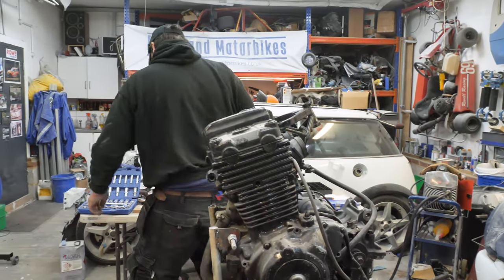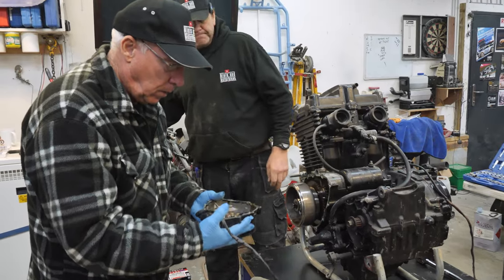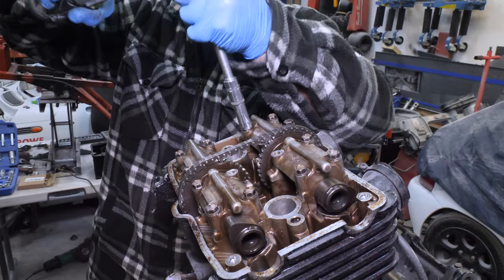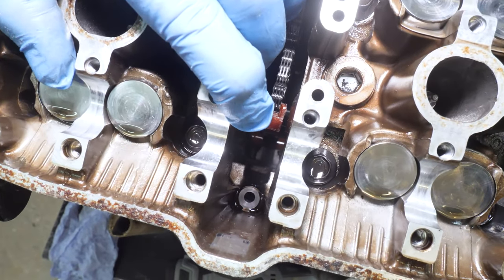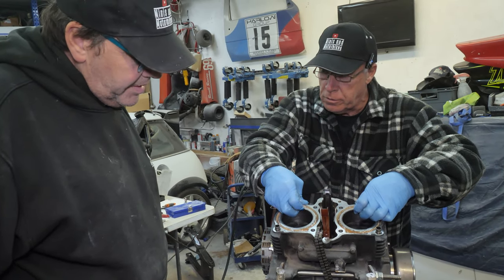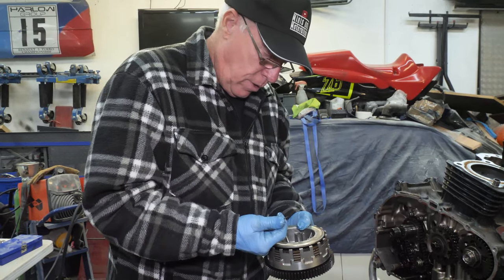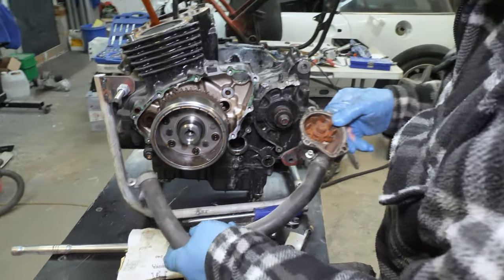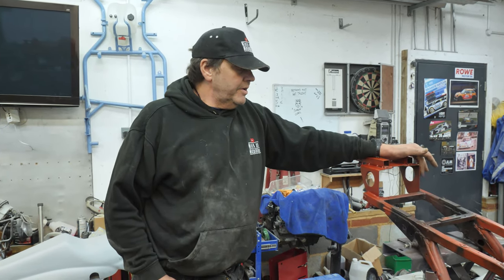15 Minute Engine Strip Down - The Honda CB500 Build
This week we continue with the Honda CB500 build and stripe the engine down ready for powder coating.  Steve "The Big Guru" Burgess stops by to help Adam dismantle the Honda CB500 engine.  There's only a few hiccups along the way things mostly go to plan.  Is there a plan we hear you ask?

0:00​​​ - The start of this weeks episode
1:07​​​ - Draining the Oil
3:20​​​ - Side Cover Off
4:00​ - Flywheel and Starter Motor
4:30 - Take Your Top Off
5:36 - Cam Chain Tensioner
6:37 - New Broom Sweeps Clean
7:16 - Inlet Camshaft
9:15 - Removing the Head
11:21 - Removing the Starter Motor
12:45 - Removing the Clutch
14:19 - Oil Pump
15:34 - Gear Selector
16:26 - Adam stops for a good funk (think)
16:32 - Water Pump
17:09 - Frame supports
20:33 - Thanks for watching, outtakes and links to episodes

The Minis and Motorbikes Channel is all about stepping into Adam's workshop and spending some time with Adam and Mark while they attempt to build cars and bikes and hopefully have a laugh along the way.

Adam used to race cars back in the day and there's not much he hasn't learnt along the way, he can turn his hand to pretty much anything when it comes to working on a car and given the chance he'd jump back in behind the wheel and race.  For now he's looking after the building of the Mini Cooper.

Mark knows nothing about cars, his talents lie in music and film production.  Having spent years in bands playing most instruments and putting instrumental music to film, he looks after the building of the episodes.

So if spending a bit of time in the company of two mates while they build cars and bikes sounds alright make sure you SUBSCRIBE and hit the LIKE buttons to get all the latest videos.

▬ Social Media ▬▬▬▬▬▬▬▬▬▬▬▬▬▬▬